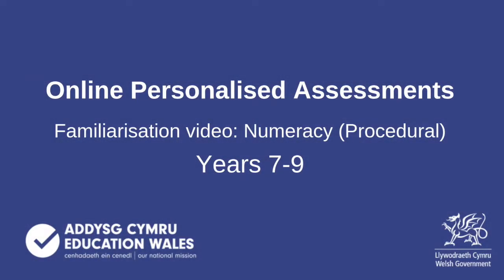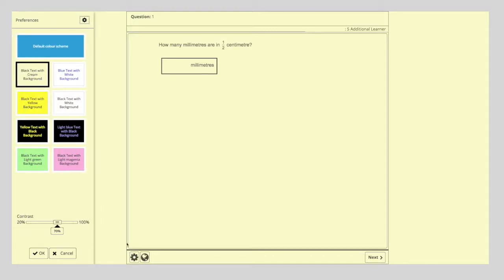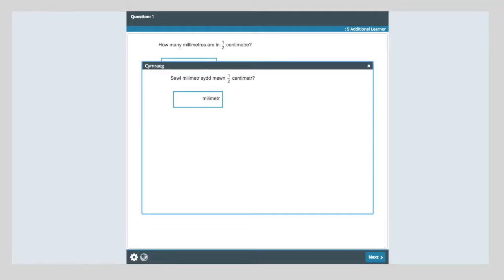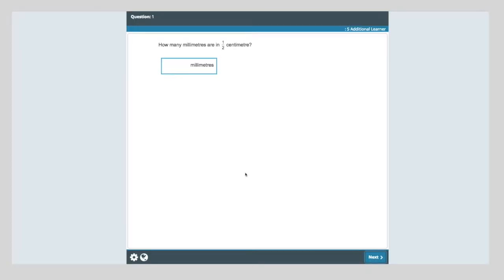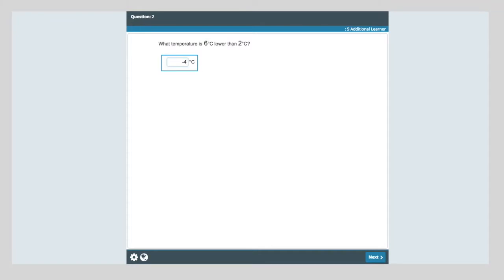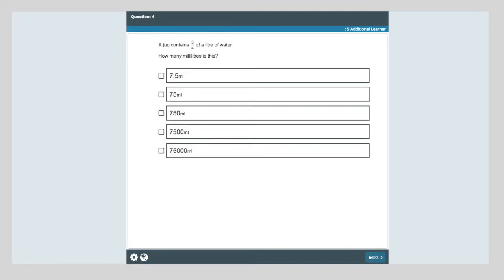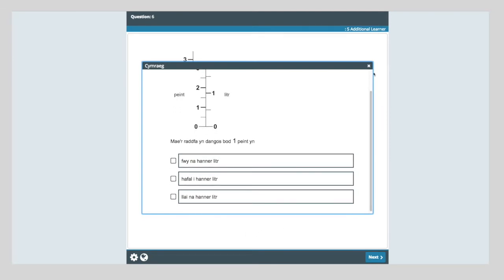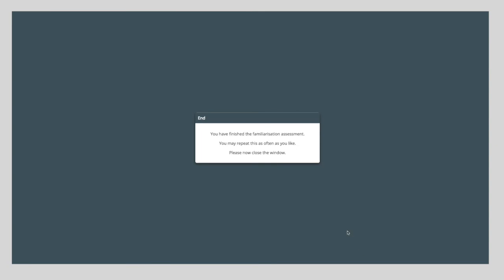Personalised assessments familiarisation video : Numeracy (Procedural) years 7-9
View the question types in the Numeracy (Procedural) personalised assessment for learners in years 7-8

Edrychwch ar y mathau o gwestiynau sydd yn yr asesiad personol Rhifedd (Gweithdrefnol) ar gyfer dysgwyr ym mlynyddoedd 7-9